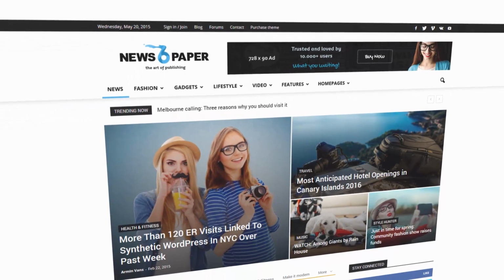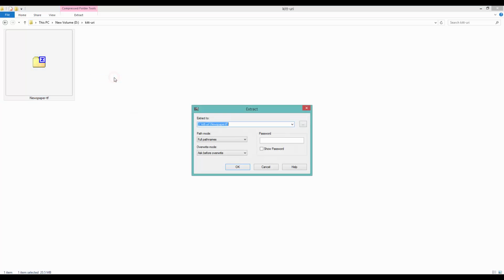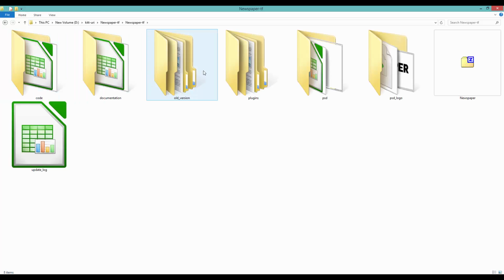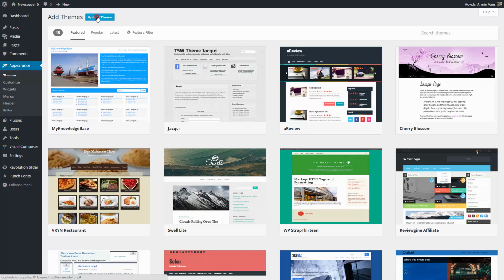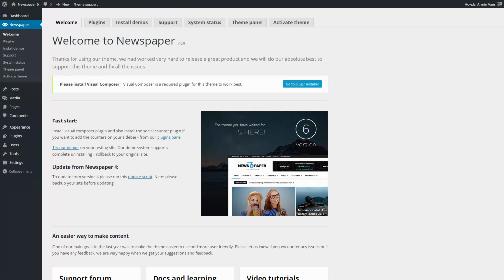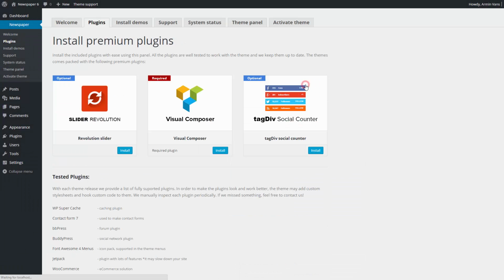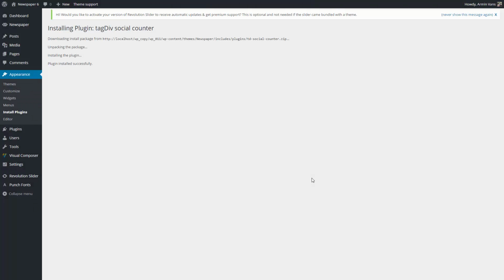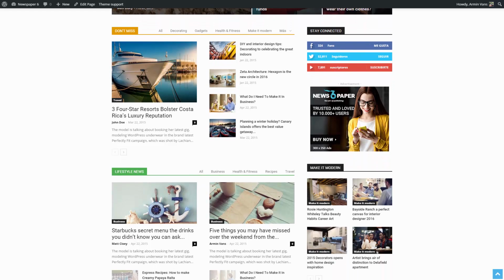Newspaper 6 Tutorial - Install the theme via WordPress Admin Panel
In this video tutorial, we are going to show you how to install Newspaper Theme via WordPress Administration Panel.

The Newspaper theme is not just another news theme for WordPress, we are building a deeply personal and incredible experience for you. Newspaper 6 is the framework for your news, newspaper, magazine, publishing or review site. With responsive elegant design and retina ready layouts, unique demos, integrated translations, intelligent ads, building a website with the Newspaper 6 Theme is almost effortless.

Newspaper is a Tagdiv theme and this means we have integrated all our core beliefs in it: clean coding, legendary flexibility, astonishing designs, blazing fast loading speed, and outstanding support.

Our powerful framework allows you to create virtually any news design style. Using modern and elegant demos, strong built-in structures, amazing templates and unique post styles, you have endless possibilities to customize your website without touching a single line of code.

The Newspaper theme panel has an integrated translation panel which allows you to translate the front end of your website in just a few seconds in over 30 languages.

Newspaper 6 is designed to support videos from YouTube and Vimeo and features a rating system. The theme is integrated with bbPress Forum, BuddyPress, Buddy Press, and WooCommerce. It uses the best clean SEO practices, and on top of that, it’s fast and easy to use.

Newspaper 6 is everything you need.
Discover the art of publishing!